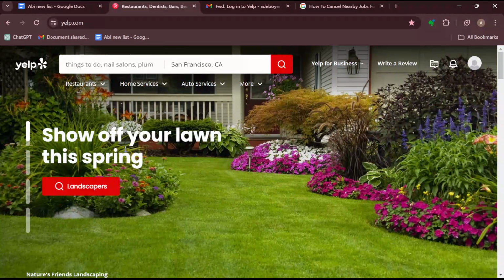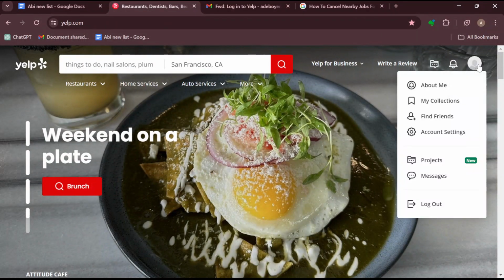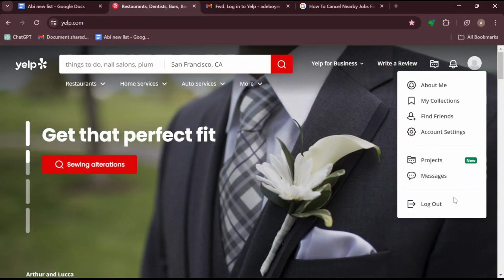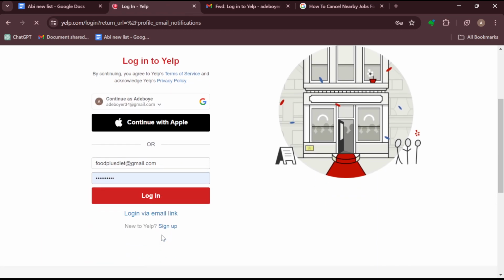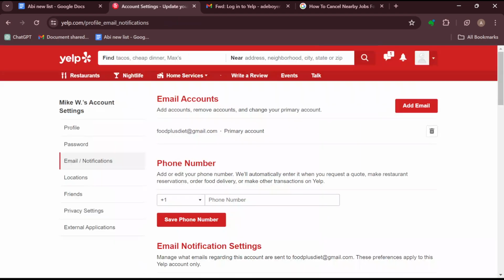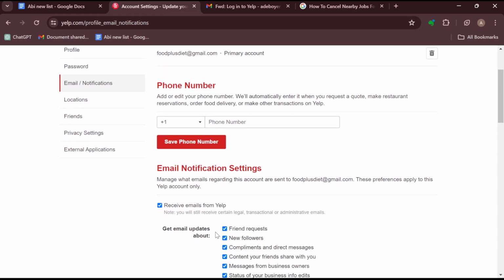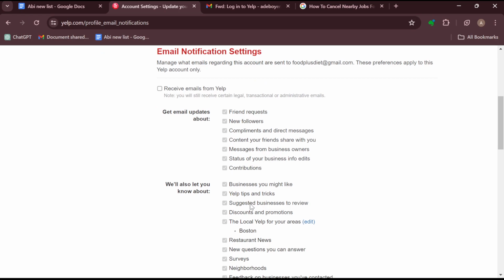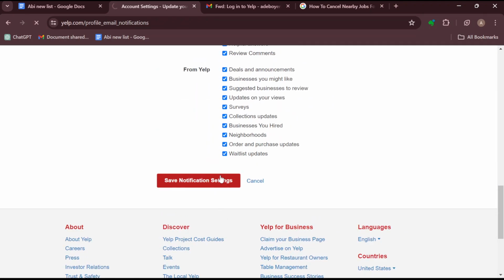How To Turn off Email Notifications on Yelp (Quick Tutorial)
In this video I will show you How To Turn off Email Notifications on Yelp. It would be good if you watch the video until the end so that you don't miss important steps.